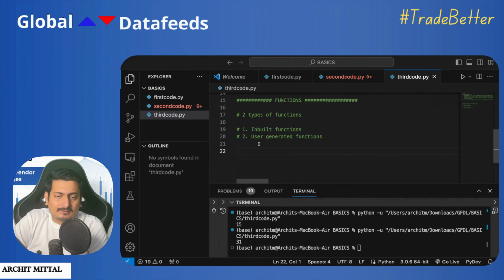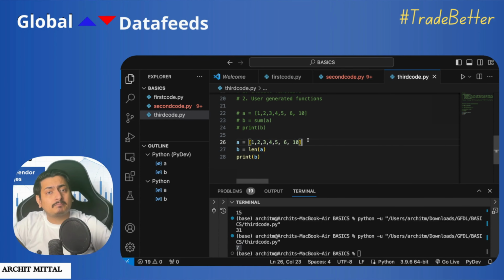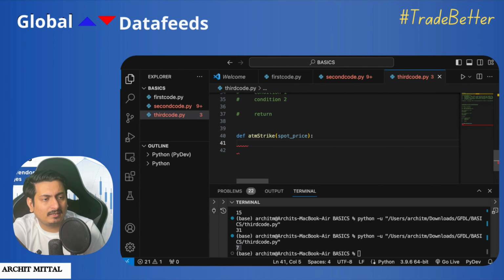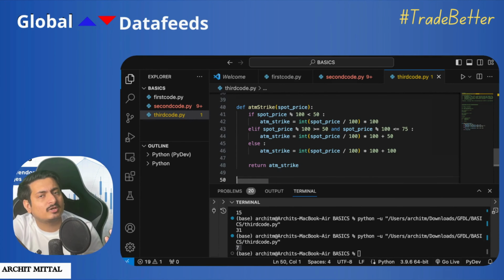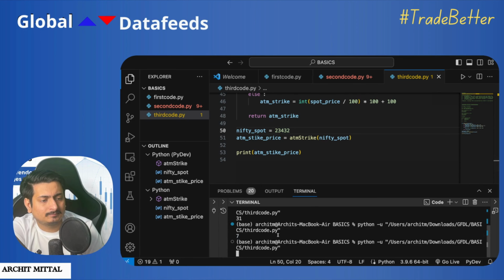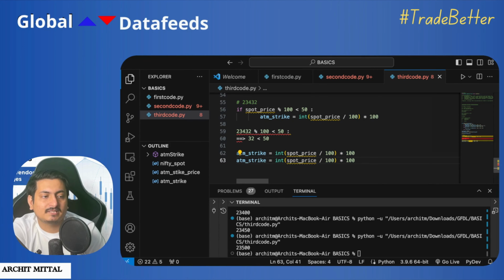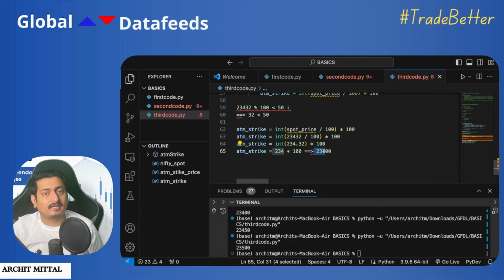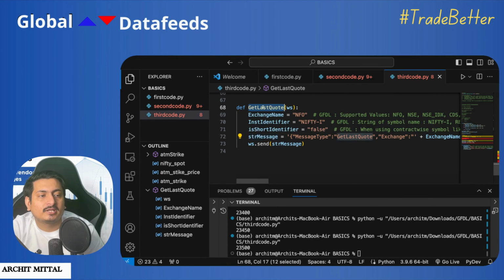GET READY to DOMINATE Algo Trading with GFDL APIs in 2025! | FUNCTIONS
In this video, the Mentor explains the concept of functions in python programming language. You will have a clear idea of how to build APIs using Python from scratch. APIs or Application Programming Interfaces are used as a software intermediary to connect two applications. Watch the video till the end to understand how to create a code for building the most efficient APIs in the simplest ways possible.